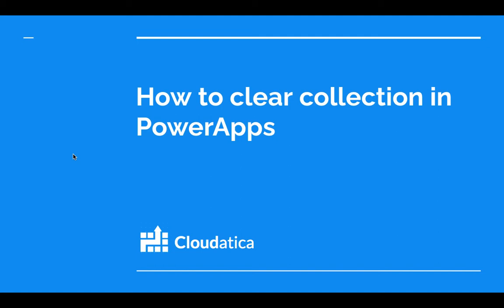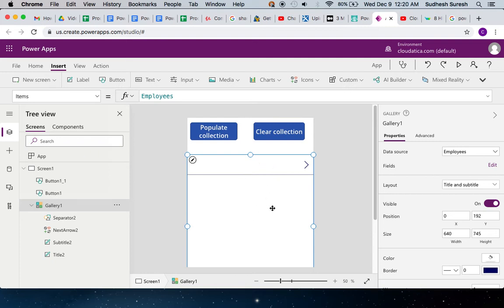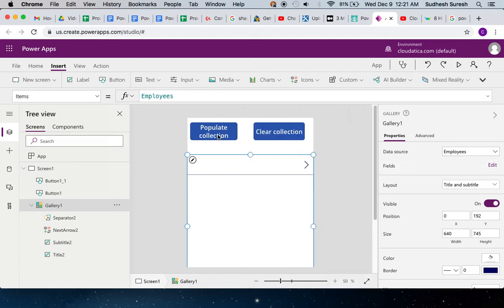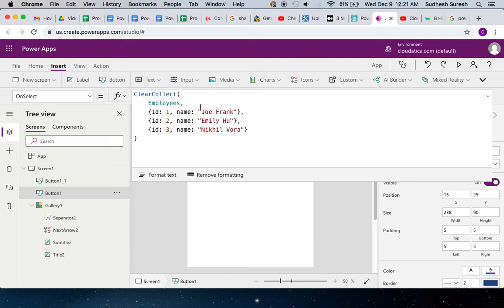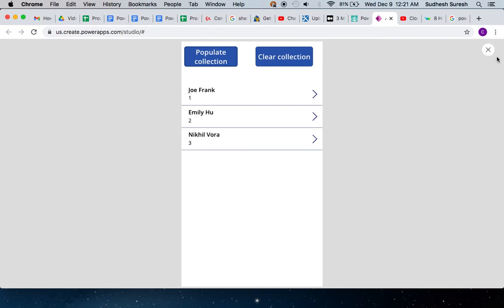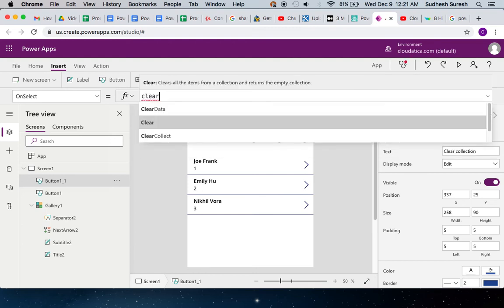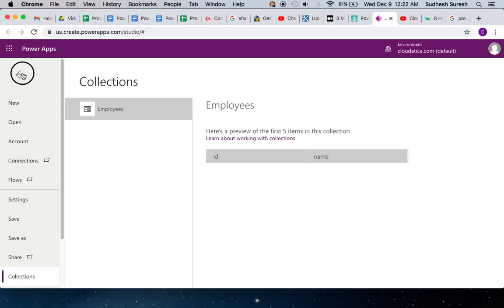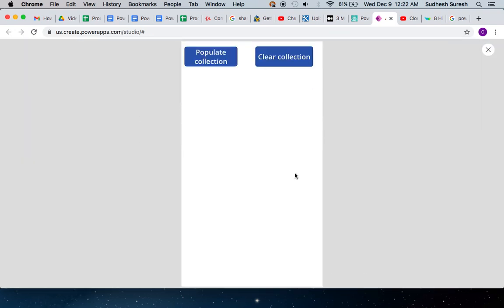How to clear collection in PowerApps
In this quick video, I'll show you how to clear the collection in PoweApps by using a simple function called Clear.